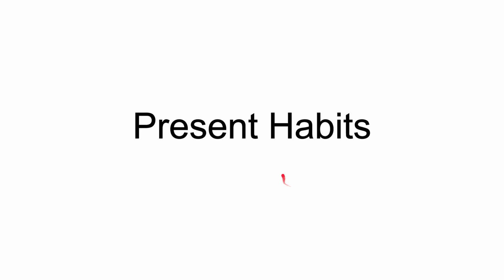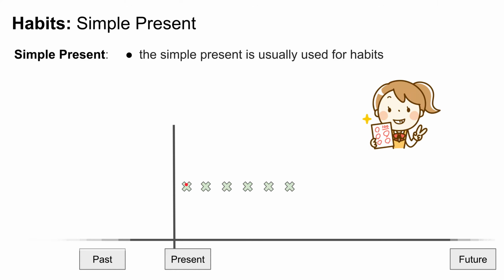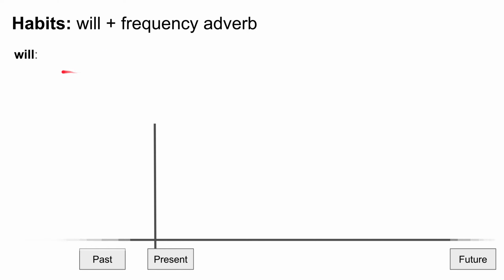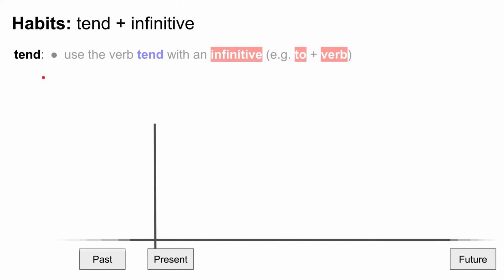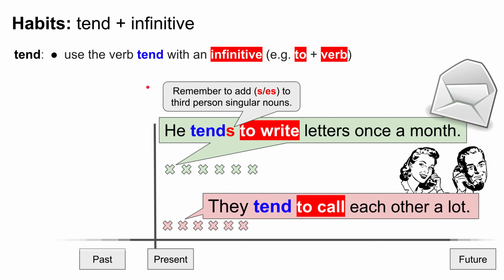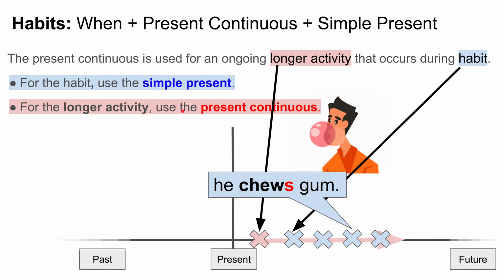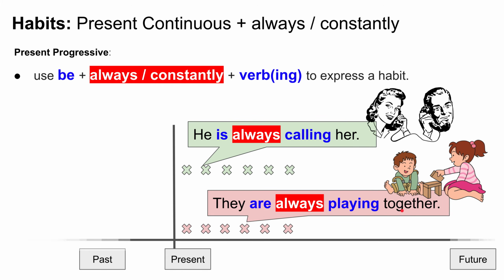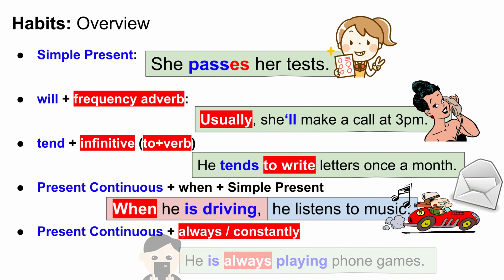Present Habits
0:00 - overview
0:37 - simple present
1:27 - will
2:05 - tend
3:08 - when + present continuous + simple present
3:47 - be+ [always / constantly] + (verb)ing
4:23 - overview